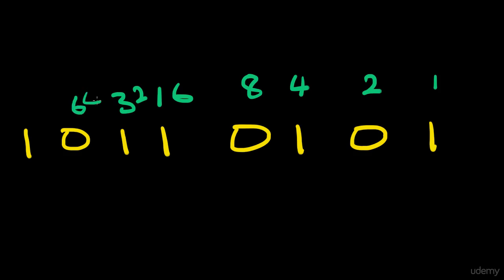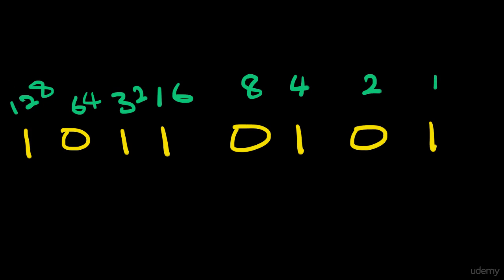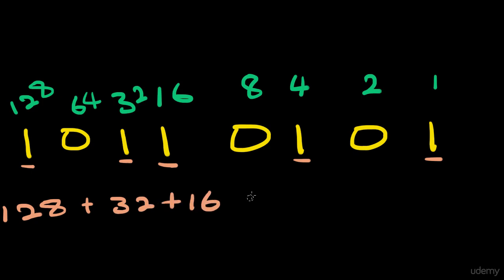IP Subnetting Series 2024 - IP Subnetting Series- 4 Converting from Binary to Decimal Worked Example